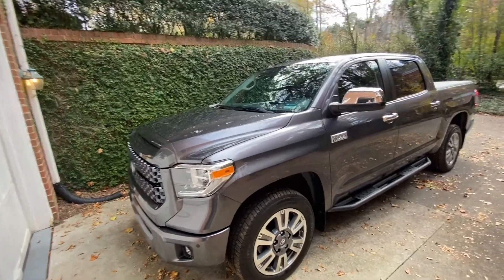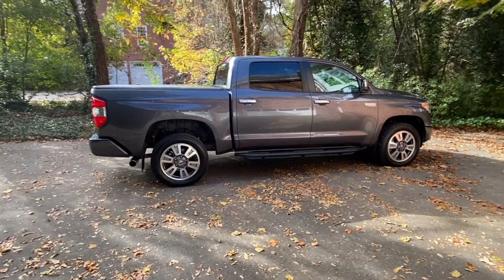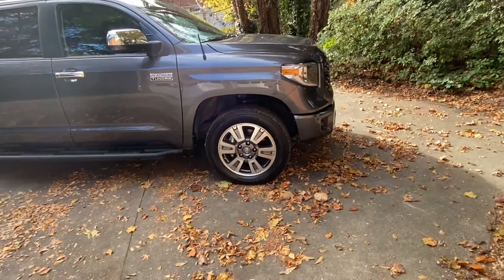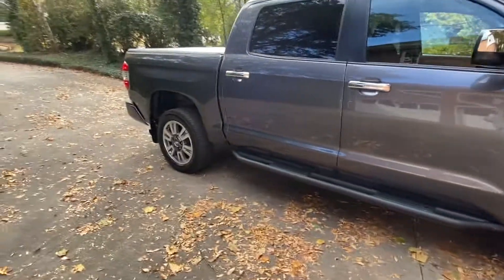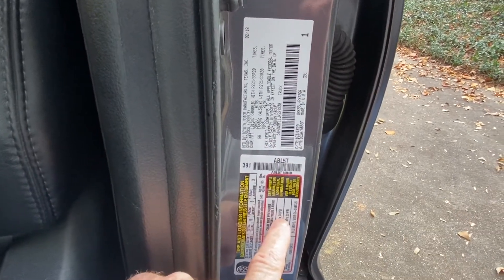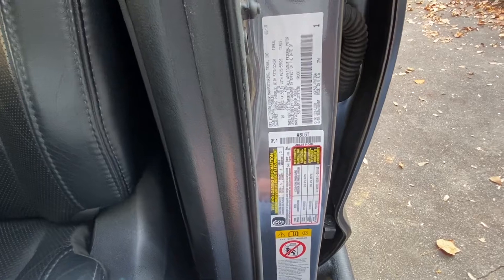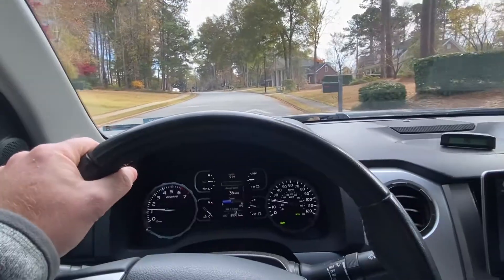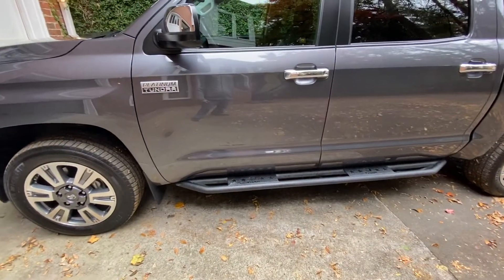Getting Better MPGs in my Tundra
This video goes over the mods (and lack of mods) that allow me to get better than typical MPGs in my Tundra when using it around town as my daily driver as well as when towing my travel trailer.